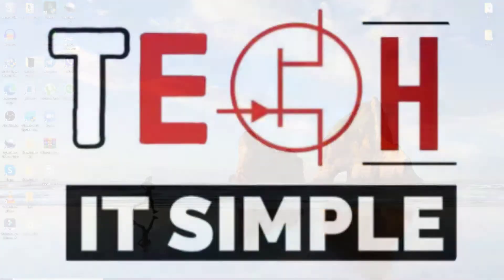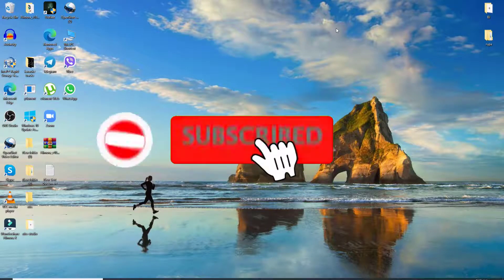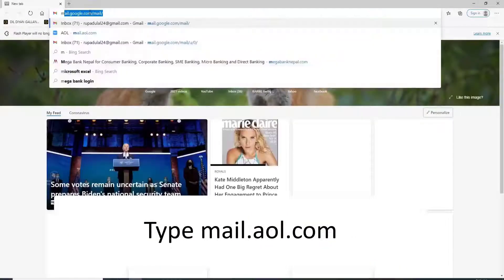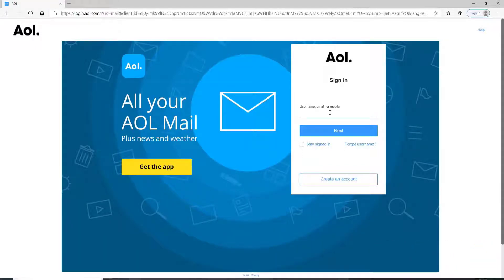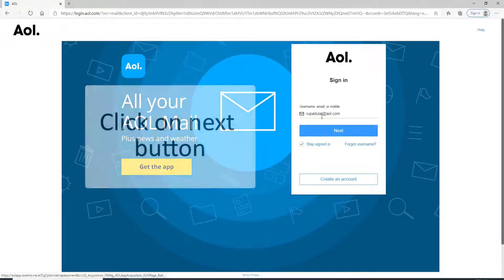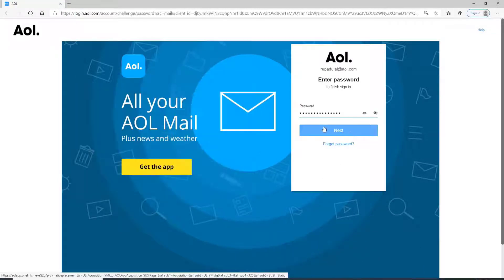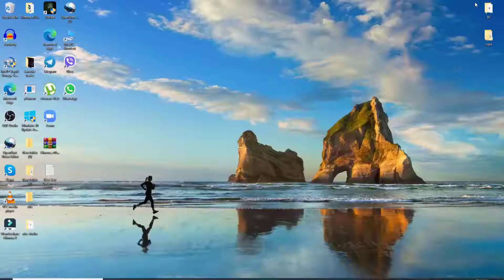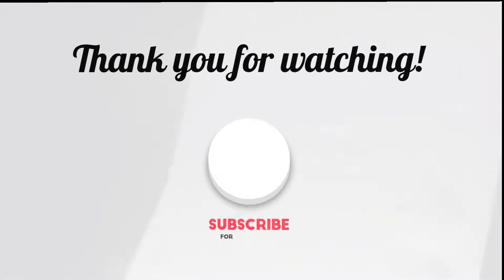How to Sign In To AOL Mail Account | AOL Mail Login 2021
I'm going to show you, how you can sign in to your AOL mail account.
Go to your web browser on your computer and type in the mail.aol.com, hit the enter on your keyboard, and you'll soon reach the sign-in page of AOL. Enter your email, your username, or your mobile number first. If you want to stay signed in then, click on the stay signed in a box right here. In case you, forgot the username, click on forgot username link provided, after entering your email, your username, or your mobile number. Click on the Next button. Now, on the next page, enter the password for your AOL mail account. After doing that, click on the Next button, but in case you forgot the password, you can reset it back, by clicking on forgot password link. Click on the Next button. Give it a few moments, and with this, you have successfully signed in to your AOL mail account.
Chapters
0:00 - Intro
0:18 - How to Sign In To AOL Mail Account
1:09 - Outro
on french
Je vais vous montrer comment vous connecter à votre compte de messagerie AOL.
Accédez à votre navigateur Web sur votre ordinateur et tapez mail.aol.com, appuyez sur la touche Entrée de votre clavier et vous atteindrez bientôt la page de connexion d'AOL. Saisissez d'abord votre e-mail, votre nom d'utilisateur ou votre numéro de téléphone portable. Si vous souhaitez rester connecté, cliquez sur le séjour connecté dans une case juste ici. Si vous avez oublié le nom d'utilisateur, cliquez sur le lien de nom d'utilisateur oublié fourni, après avoir entré votre e-mail, votre nom d'utilisateur ou votre numéro de téléphone portable. Cliquez sur le bouton Suivant. Maintenant, sur la page suivante, entrez le mot de passe de votre compte de messagerie AOL. Après cela, cliquez sur le bouton Suivant, mais si vous avez oublié le mot de passe, vous pouvez le réinitialiser en cliquant sur le lien Mot de passe oublié. Cliquez sur le bouton Suivant. Donnez-lui quelques instants, et avec cela, vous vous êtes connecté avec succès à votre compte de messagerie AOL.
on Spanish
Voy a mostrarte cómo puedes iniciar sesión en tu cuenta de correo de AOL.
Vaya a su navegador web en su computadora y escriba mail.aol.com, presione enter en su teclado y pronto llegará a la página de inicio de sesión de AOL. Primero ingrese su correo electrónico, su nombre de usuario o su número de teléfono móvil. Si desea permanecer registrado, haga clic en la casilla de permanecer firmado en un cuadro aquí. En caso de que haya olvidado el nombre de usuario, haga clic en el enlace de nombre de usuario olvidado proporcionado, después de ingresar su correo electrónico, su nombre de usuario o su número de teléfono móvil. Haga clic en el botón Siguiente. Ahora, en la página siguiente, ingrese la contraseña de su cuenta de correo de AOL. Después de hacer eso, haga clic en el botón Siguiente, pero en caso de que haya olvidado la contraseña, puede restablecerla haciendo clic en el enlace de contraseña olvidada. Haga clic en el botón Siguiente. Espere unos minutos y, con esto, habrá iniciado sesión con éxito en su cuenta de correo de AOL.